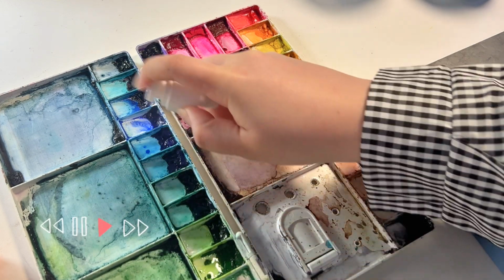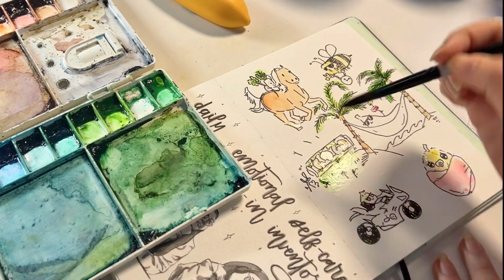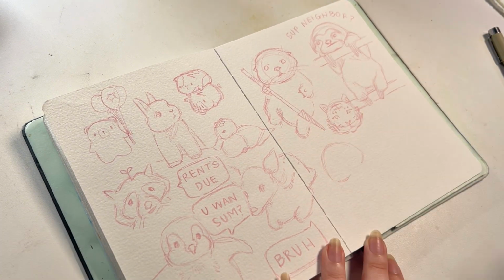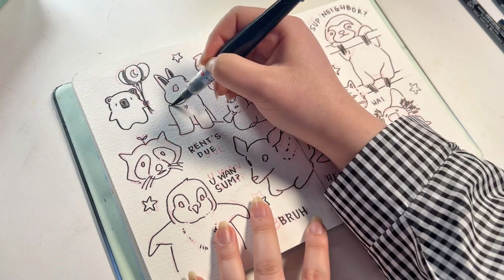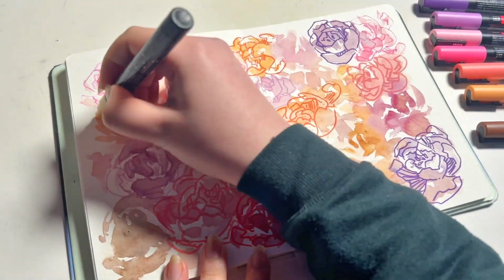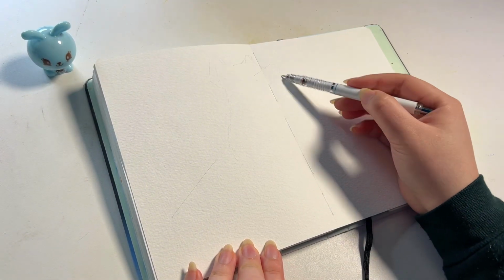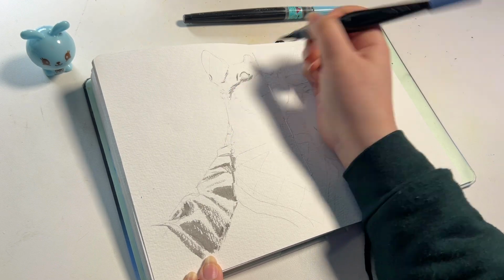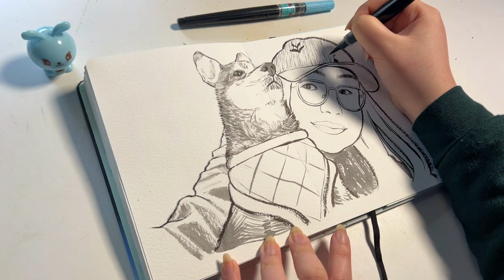Last sketchbook pages! ⭐️ Being ok with “ugly” art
5 sketchbook spreads in 2 days?! Unheard of. Draw with me as I babble on about puns and revive my gouache set! :D

ART SUPPLIES
✦ Zebra DelGuard 0.5mm
✦ Sakura Pigma Graphic 1
✦ Pentel Aquash Brush pen
✦ Mijello Mission Gold Watercolors
✦ Silver Black Velvet Brush 6 or 8
✦ Arrtx Gouache
✦ Posca Markers
✦ Koi Coloring Brush Pen
✦ Mossery Threadbound Watercolor Sketchbook

Hey, my painting is up there! 🤨
I have 205 potatoes